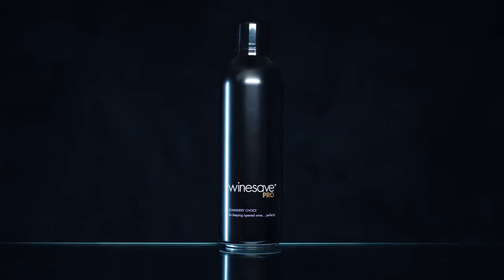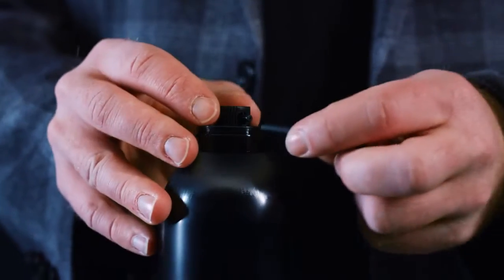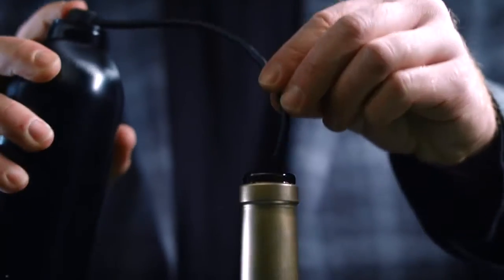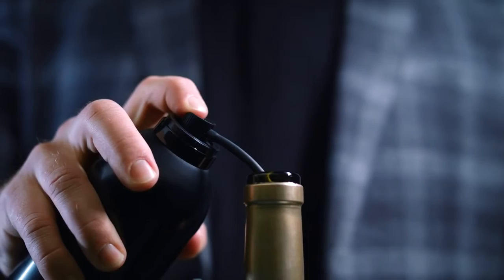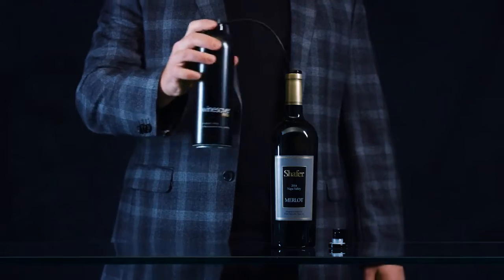Winesave short n' sexy ad, Jan 2018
Our Original Descriptive How to use Winesave video using a very nice Shafer Napa Valley Merlot 2014